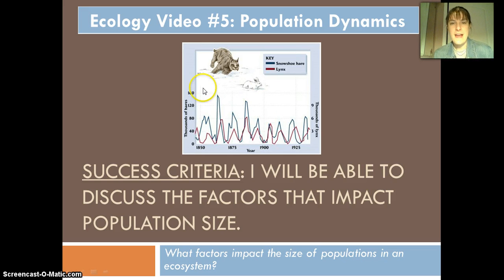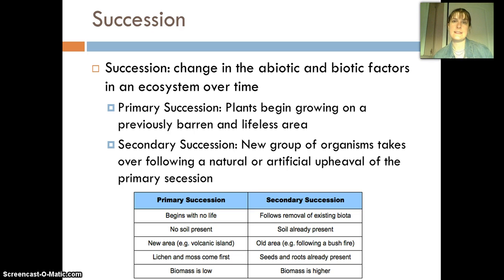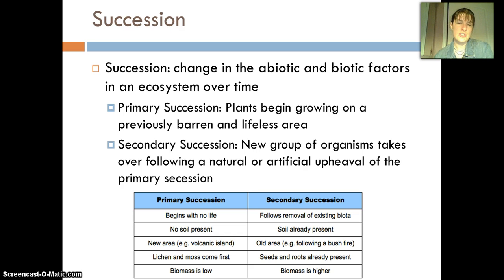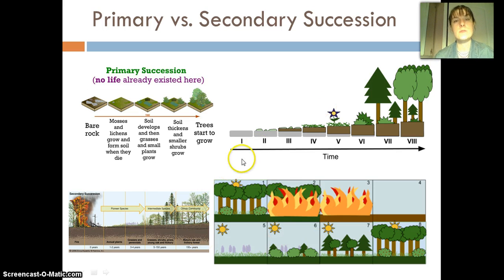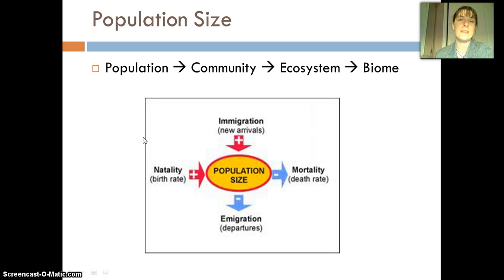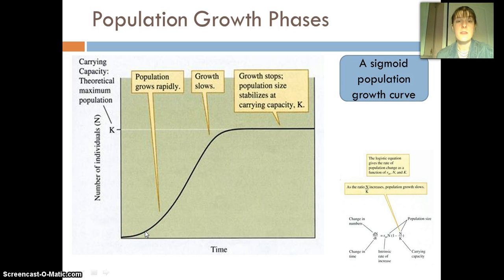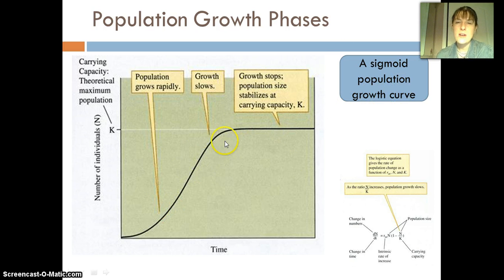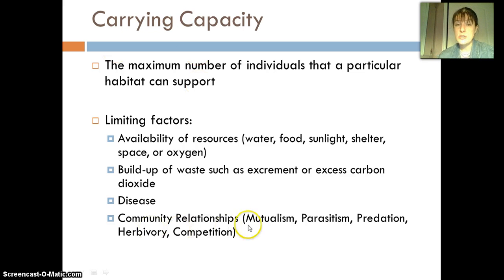Ecology Video #5: Population Dynamics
A short discussion of the factors that impact the size of populations.